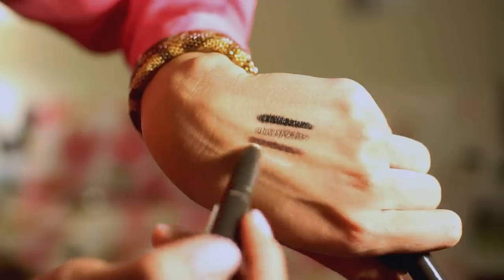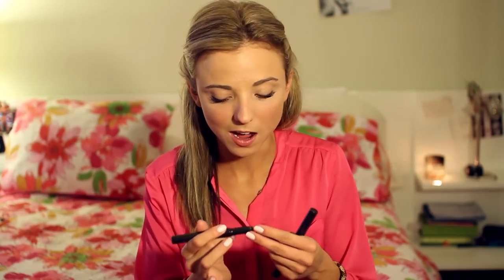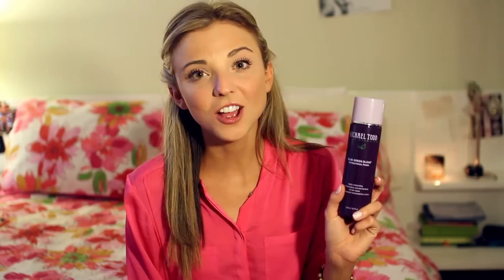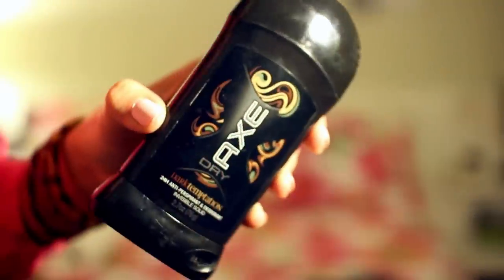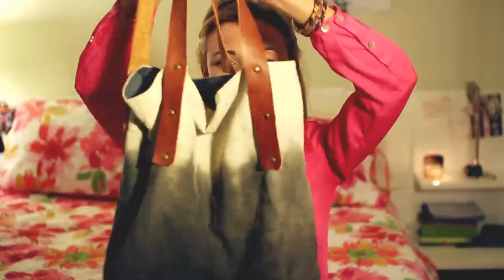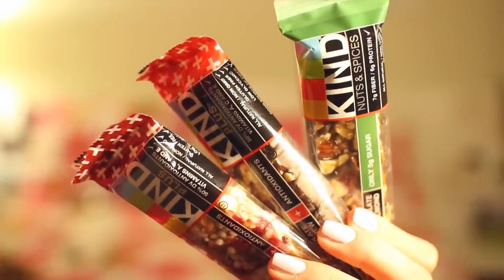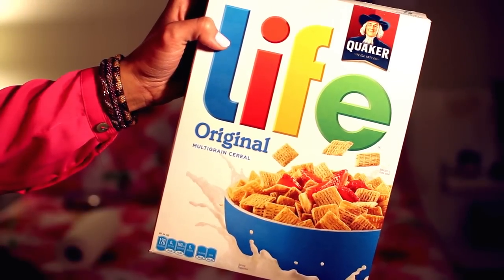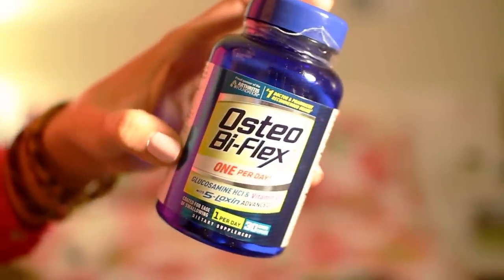♥BACK TO SCHOOL HAUL♥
♥OTHER STUFF I TALKED ABOUT:
Jouer Creme Eye Shadow Crayons
Jouer Lip Gloss- "Pearl Lip Enhancer"
Axe "Dark Temptation" Deodorant
St. Ives Body Lotion
Life Cereal- Original
Osteo Bi-Flex Vitamins
KIND Bars
Antioxidant Trail Mix

♥What I am wearing on my nails? "Mod About You" by OPI
♥Shirt: Forever21